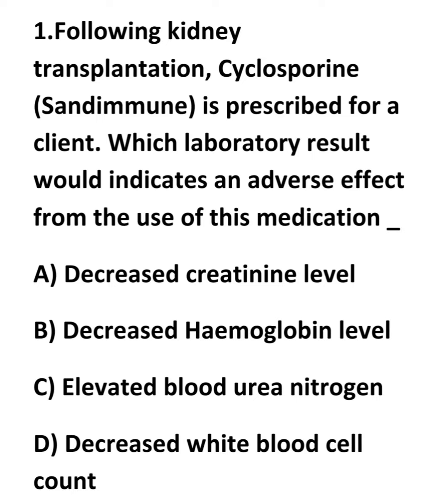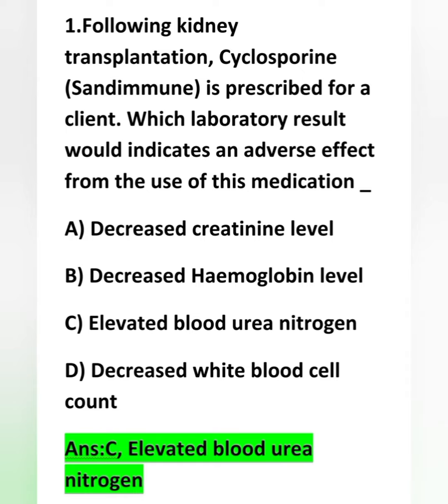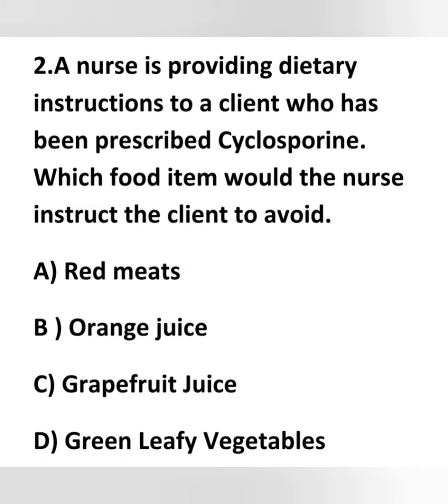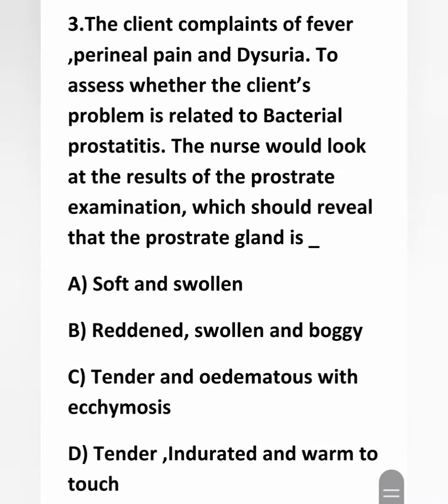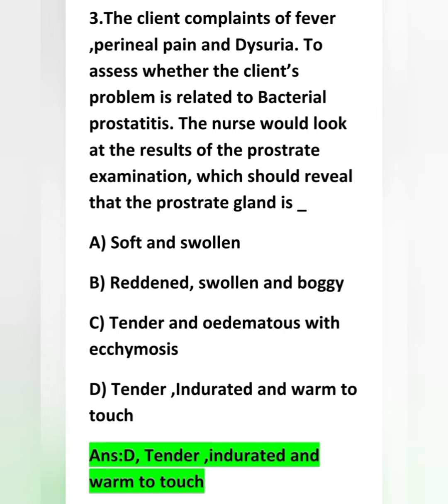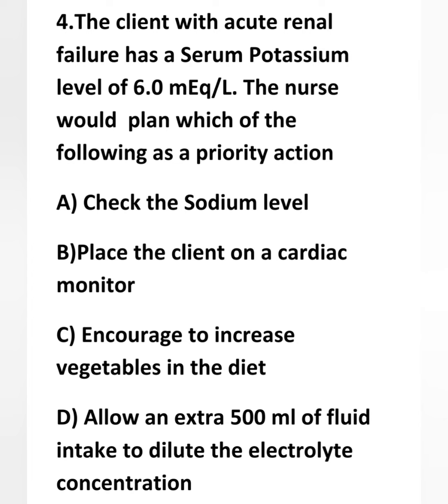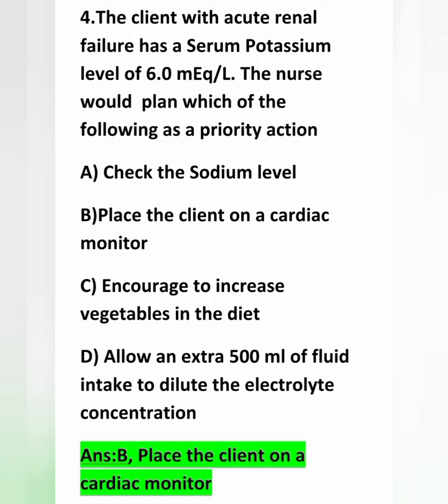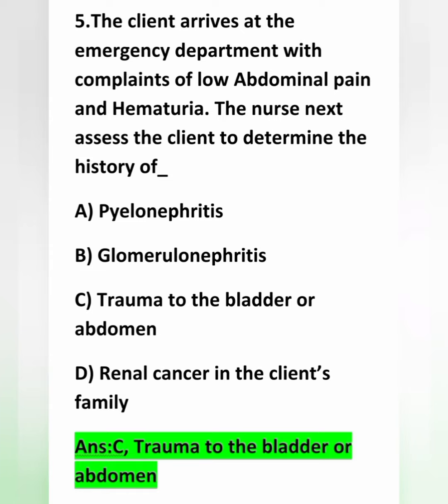Important Questions From Renal System//Exam Preparation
Renal system Important Questions
AIIMS
ESIC
DHS
DMER
Railway